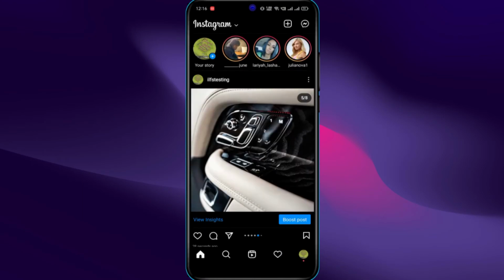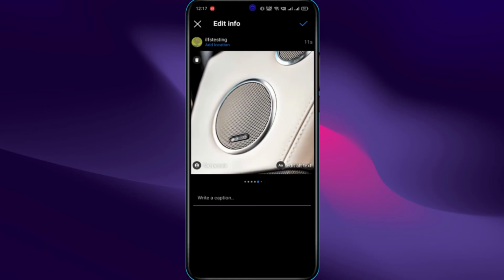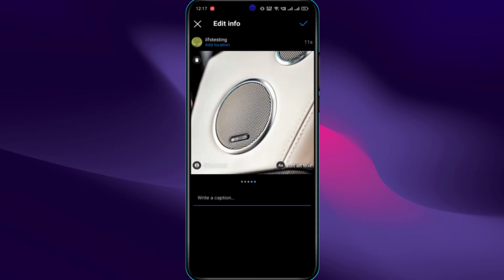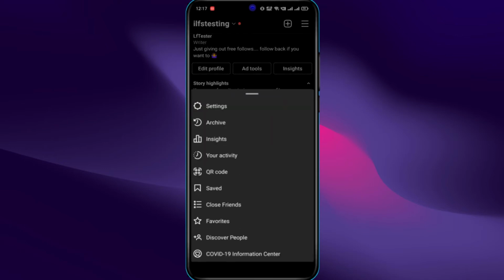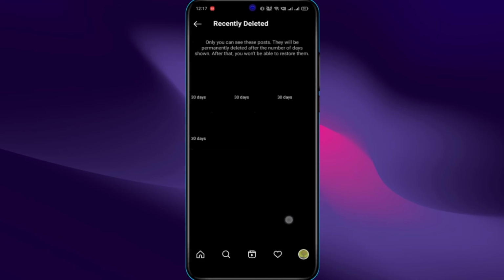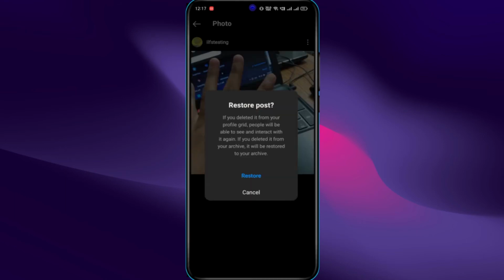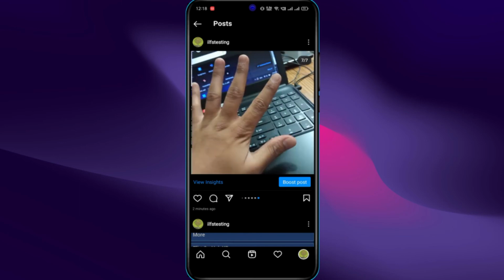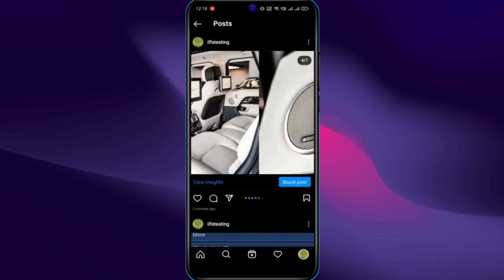How to Rearrange Photos in a Instagram Carousel Post After Publishing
Open Instagram.
And go to the carousel post that you want to edit.
Tap on the three dots button.
And select edit from the menu.
Now, one by one, delete the images which you want to rearrange.
Simply tap on trash button in the top left corner of the image.
Apply changes.
Now, go to your profile.
Tap on the, three bar button.
And select your activity from the menu.
Tap on the recently deleted option.
Select the deleted post.
Tap on the three dots icon.
And restore the image.
Note that, the image you restore first will appear later in the carousel.
So, select and restore the posts accordingly.

There you have it, rearranging photos in carousel post after publishing is that easy.